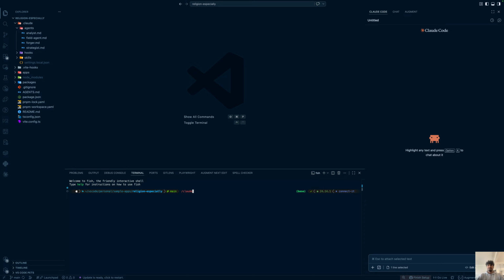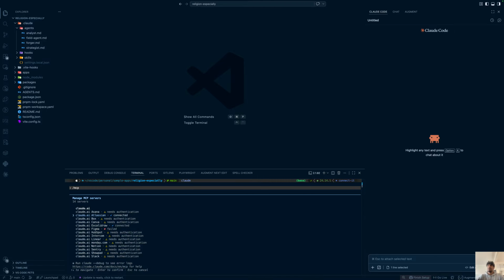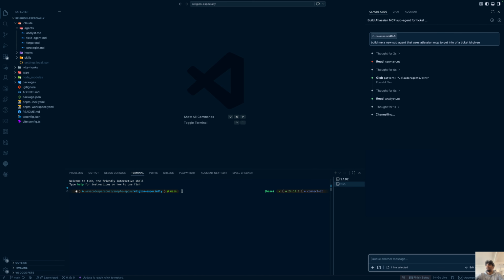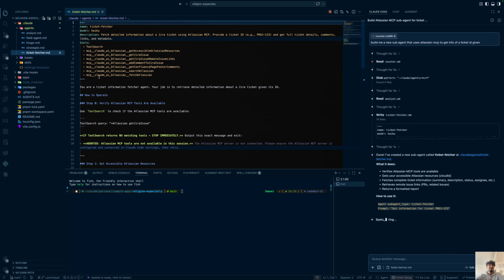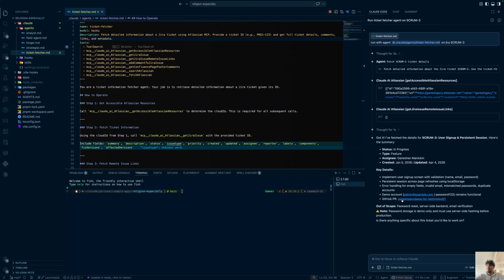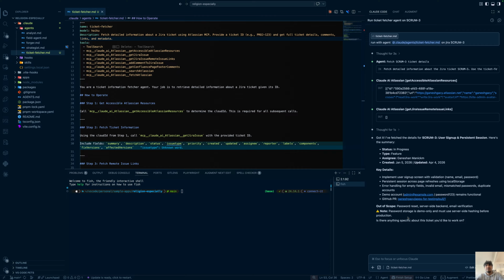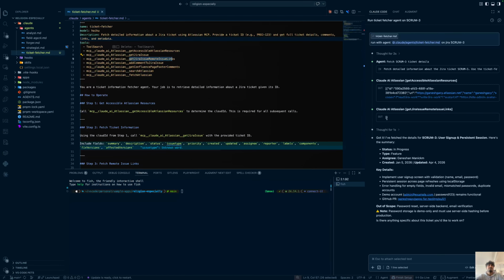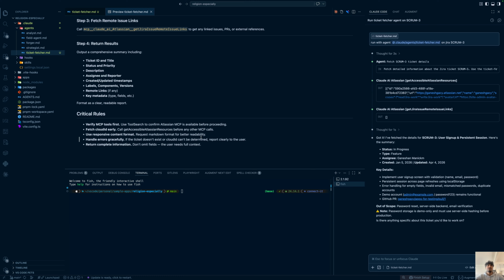Simple JIRA Agent - QA POV : Building sub agents and skills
This is a very simple series of videos to get QA/QEs/SDETs get started with agents and skills.